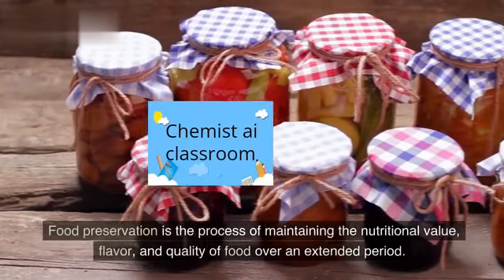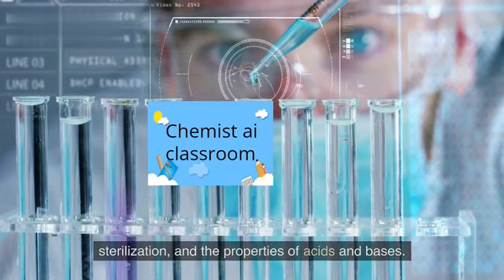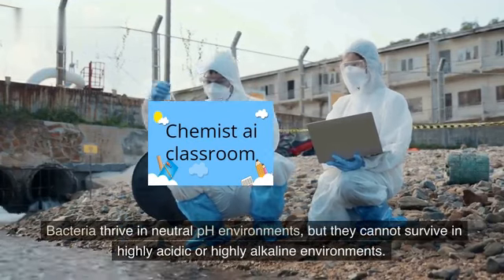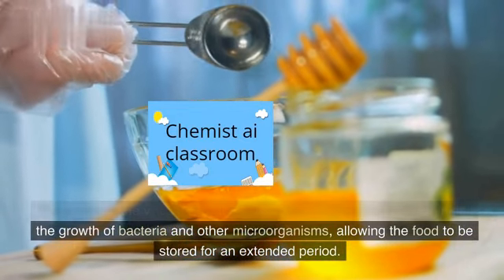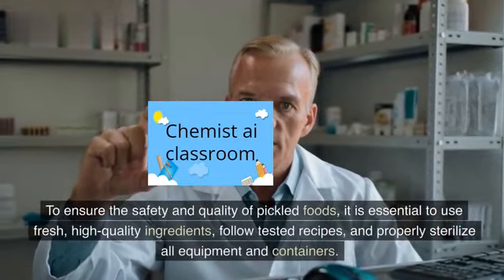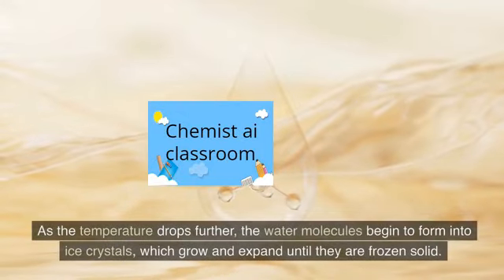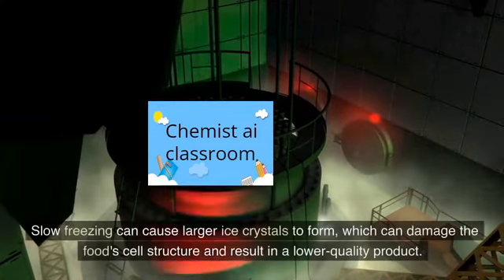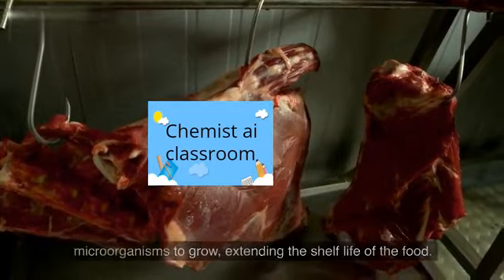Chemistry of Food Canning, Pickling, Freeze drying foodभोजन का रसायन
This video "Chemistry of Food Canning, Pickling, Freeze drying food" likely provides an in-depth exploration of the scientific principles behind the preservation of food through canning, pickling, and freeze-drying. The video may delve into the chemical reactions that occur during each of these preservation techniques and how they affect the flavor, texture, and nutritional value of the food.

The video may also provide a step-by-step guide to each of the preservation techniques, including the types of equipment and ingredients needed. It may also offer tips and tricks for achieving the best results when preserving food at home.

Throughout the video, there may be illustrations, animations, and diagrams to help explain the chemistry behind food preservation in a visually engaging way. The video may also feature interviews with experts in the field of food preservation, including chefs, scientists, and nutritionists.

Overall, the video likely appeals to viewers who are interested in the science behind food preservation, as well as those who want to learn how to preserve food at home in a safe and effective way.